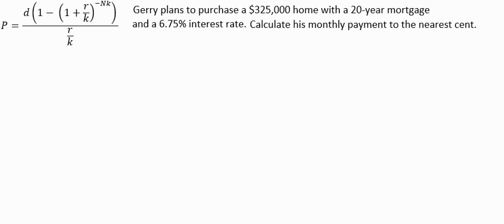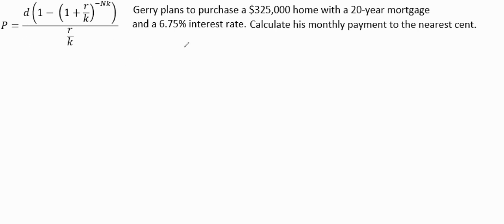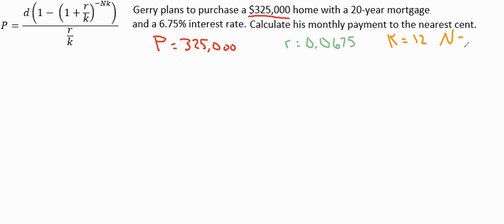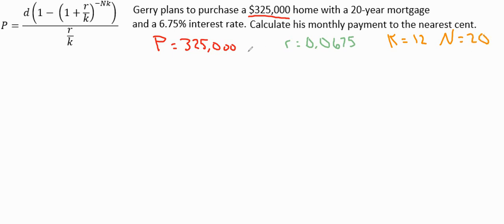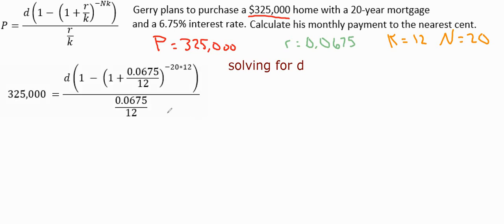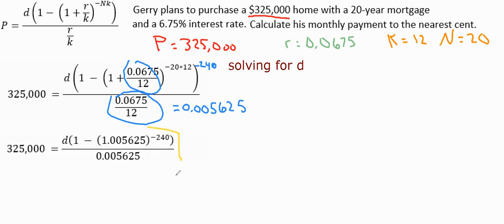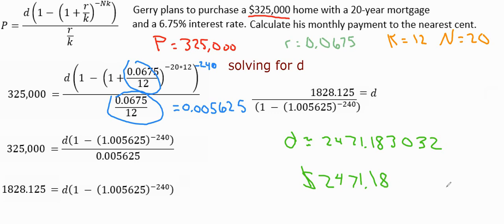Mortgage Payment Calculation